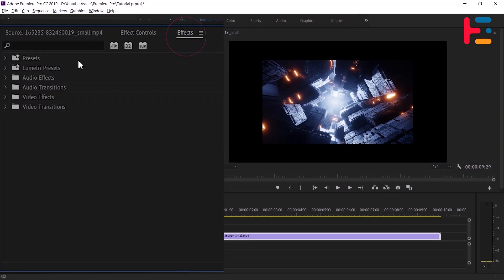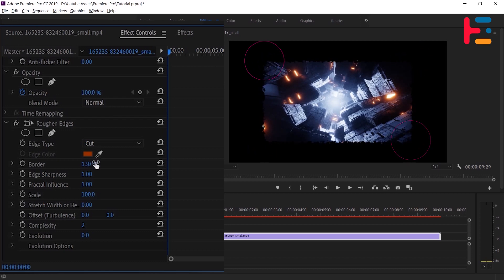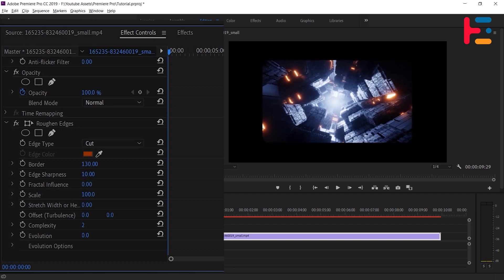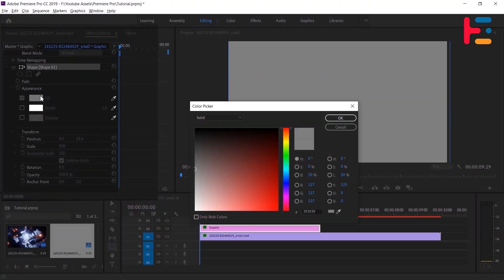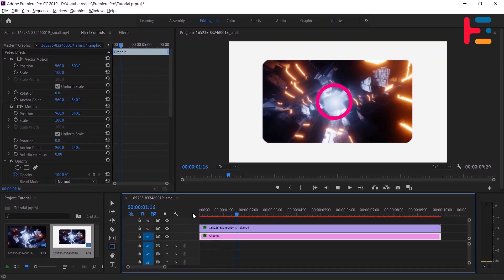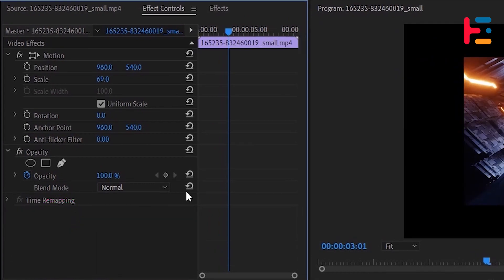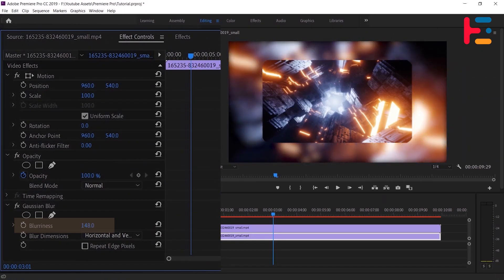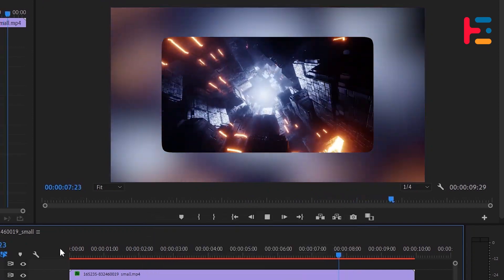Add Rounded Corners to a Video in Premiere Pro CC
Learn how to add rounded corners to a video in Adobe Premiere Pro CC in just a few easy steps. This tutorial will show you how to use the 'Effects' panel and the 'Corner Pin' effect to create a professional-looking rounded corner effect on your video. Perfect for adding a unique touch to your vlogs, tutorials, or promotional videos.

Timestamps
00:00 - Intro
00:07 - Add Rounded Corners
00:41 - Add Blur Background
01:33 - Final Outcome